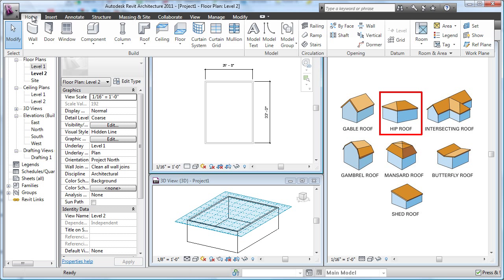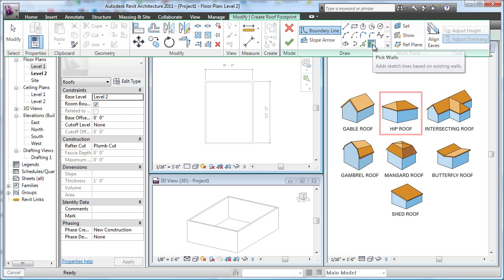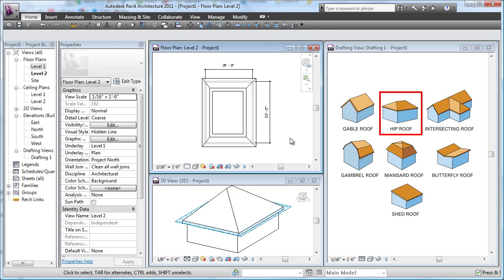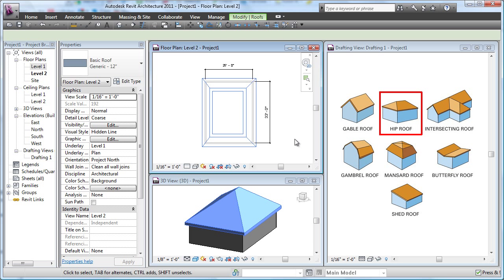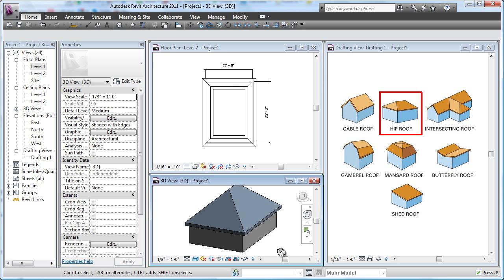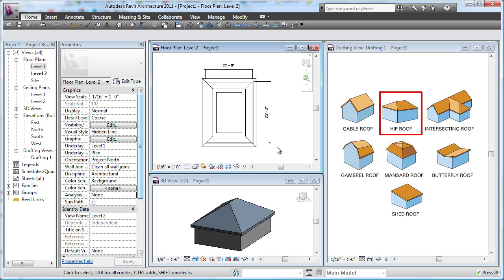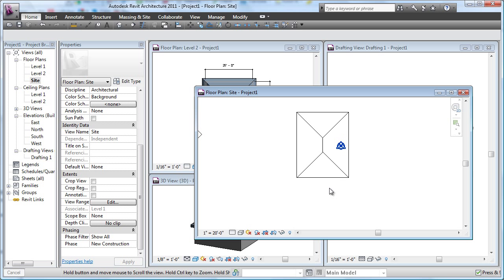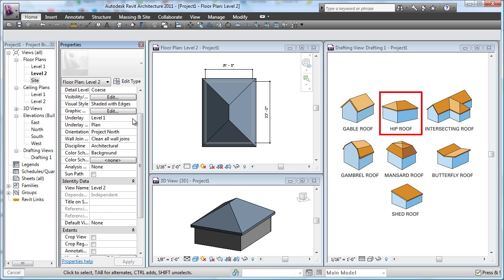REVIT - Roof Basics 02 Hip / Cottage - CADclips